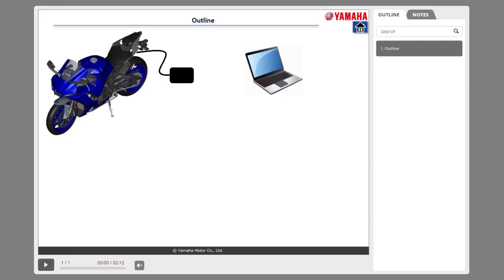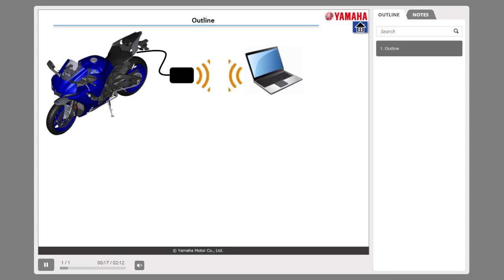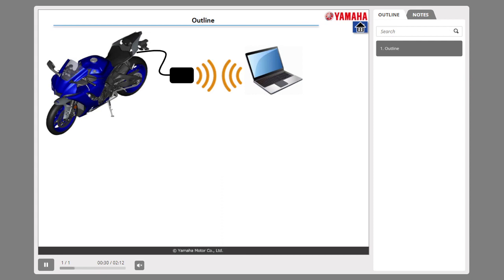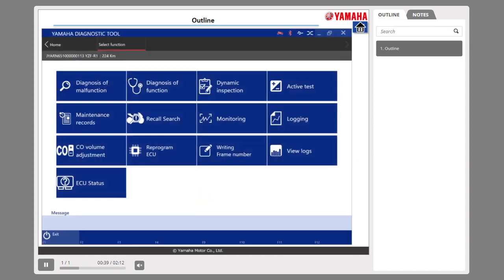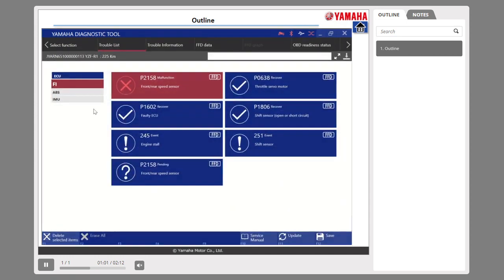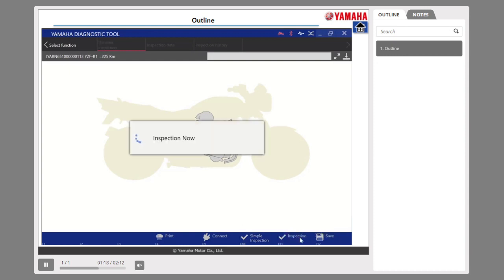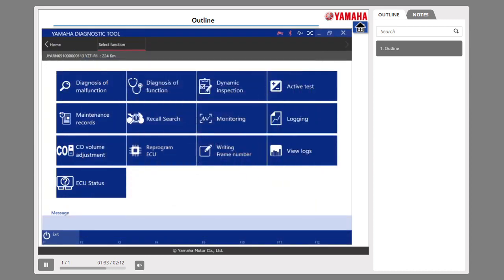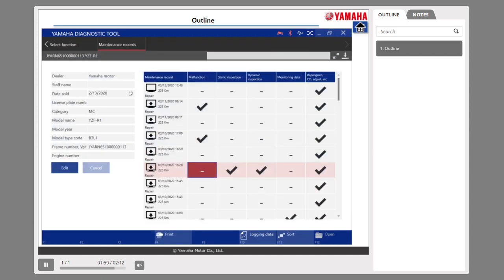Diagnostic Tool For Motorcycle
All the videos uploaded to my channel is under the license of creative commons. That giving permission from the owner to re-used their videos without asking, giving any credit put on their description.

Credit to the rightfull owner this video: " Yamaha Motor Philippines "